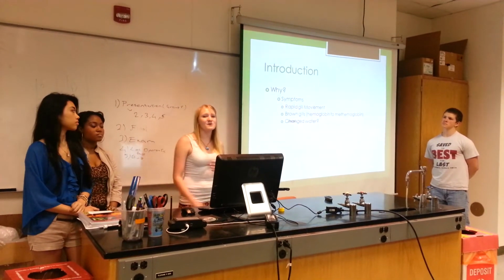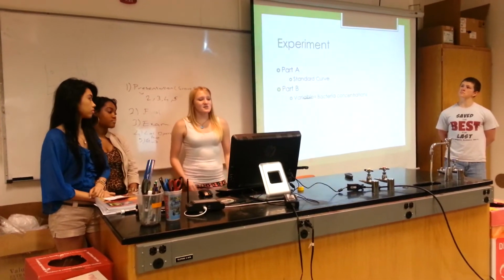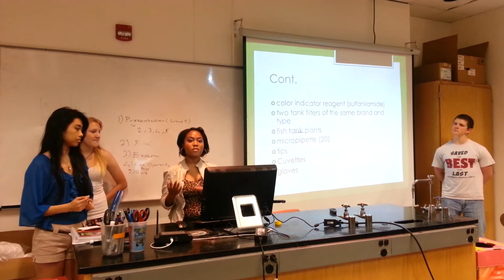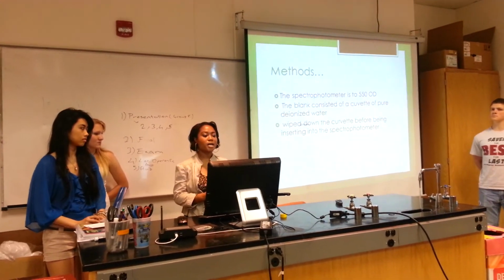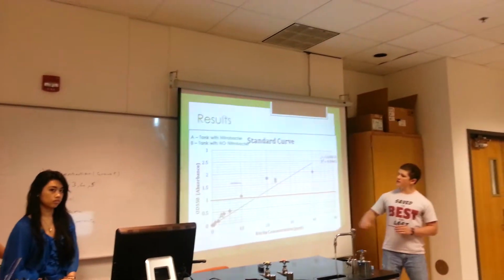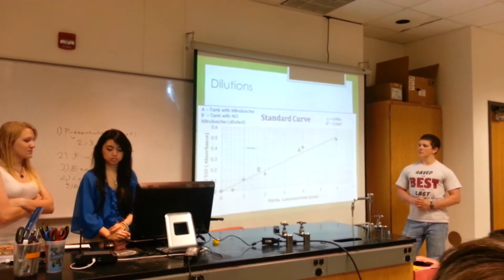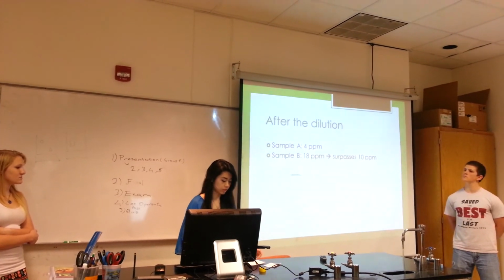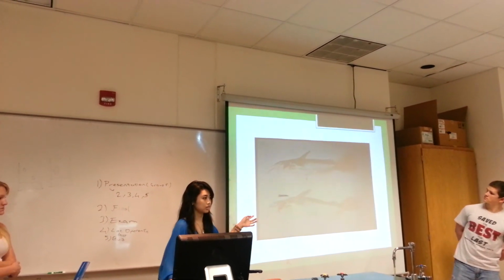Turan Honors Biology 2107K Nitrite Lab